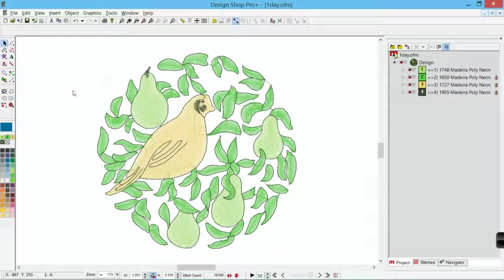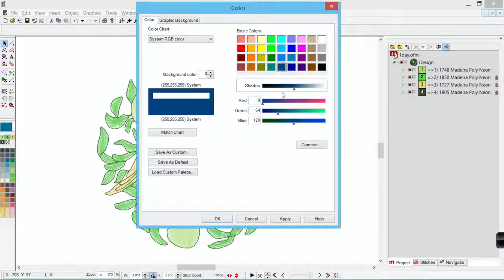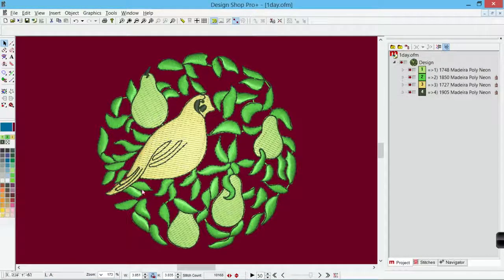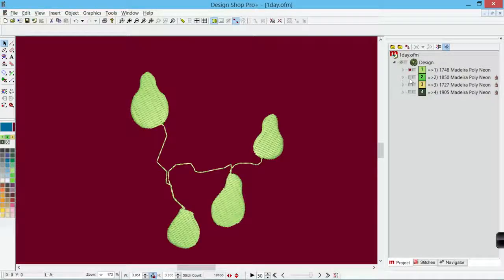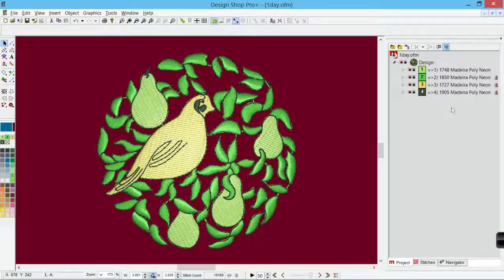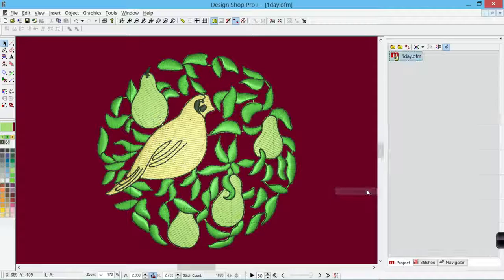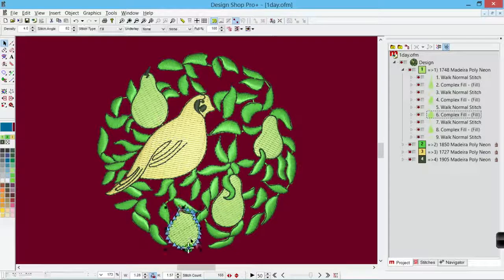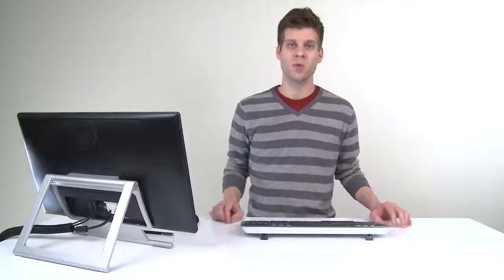DesignShop V9 ~ View Options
This DesignShop V9 video will demonstrate how to customize your software workspace. Topics to be covered include:

  •  Changing the Background Color
  •  Show/Hide Elements in the Project View
  •  Locking Elements in the Project View
  •  Change Tree Image Size in the Project View
  •  Changing Measurement Units